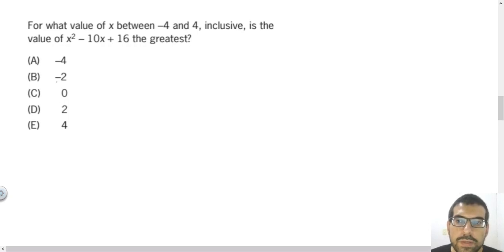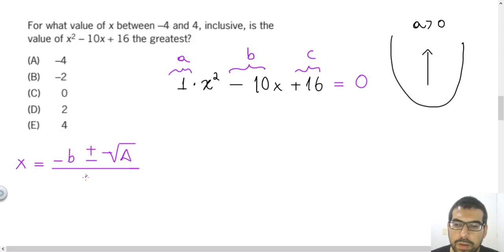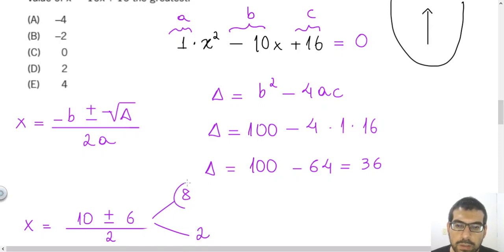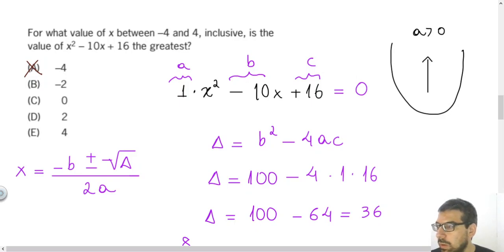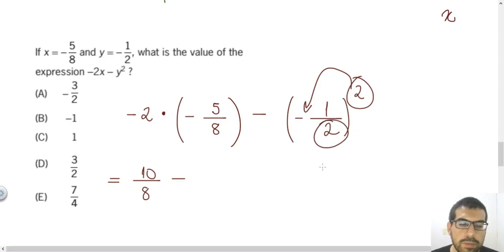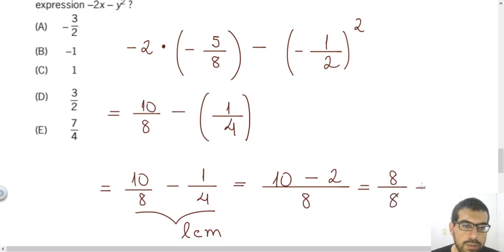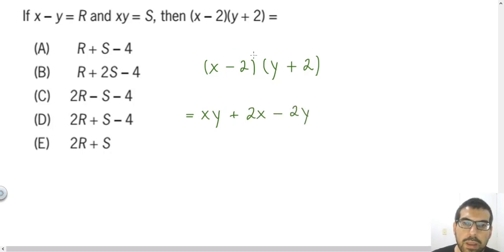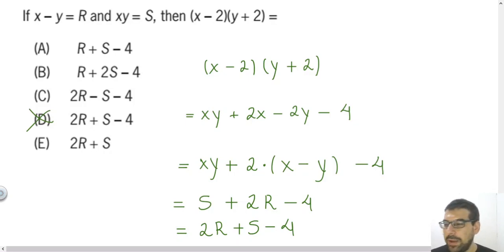GMAT Quantitative Question 6